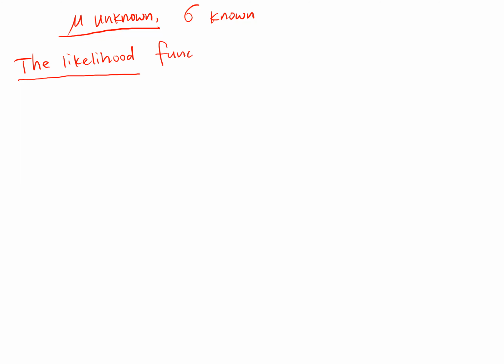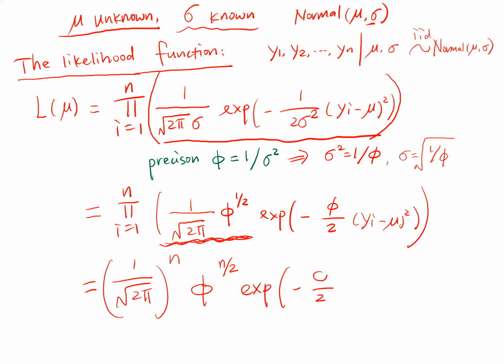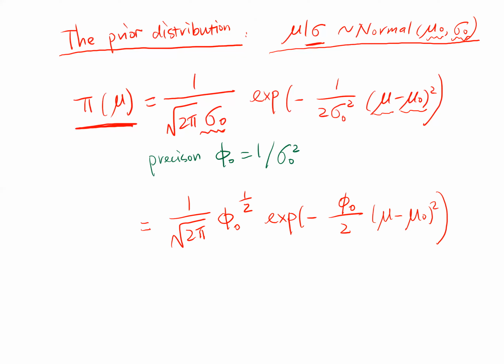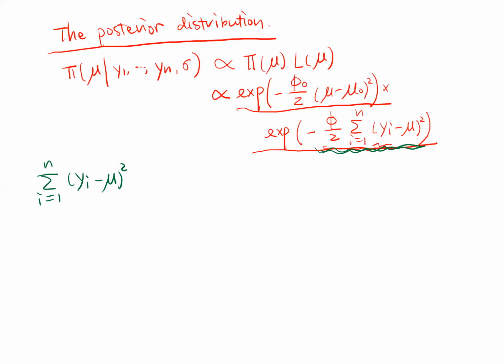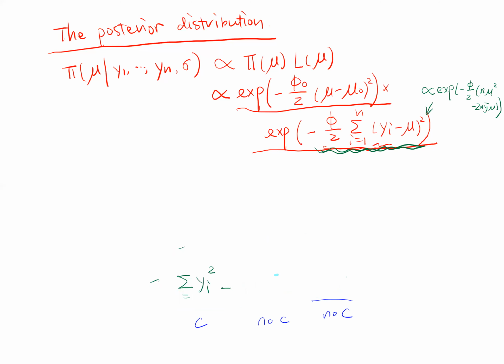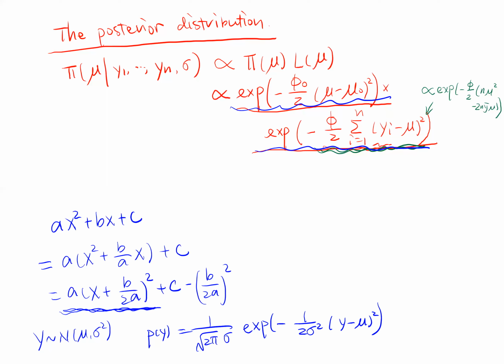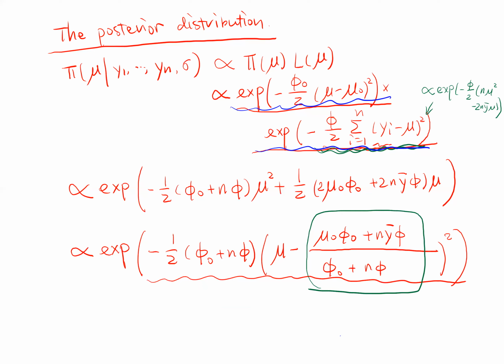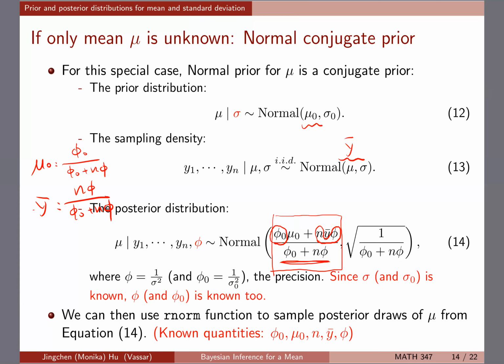[Bayesian inference for a mean] Unknown mean posterior derivation